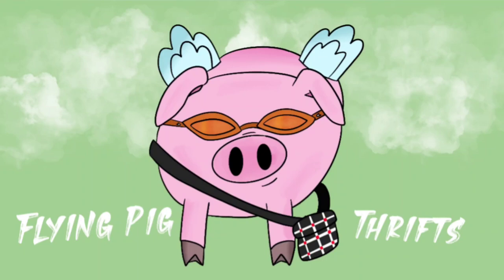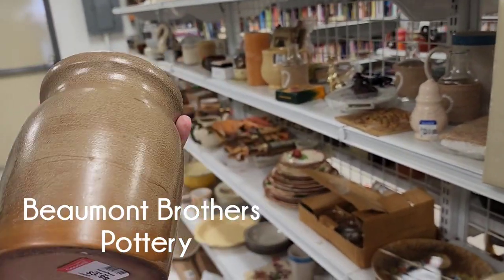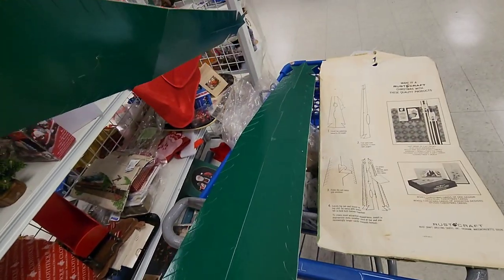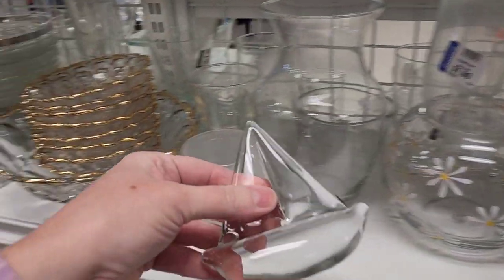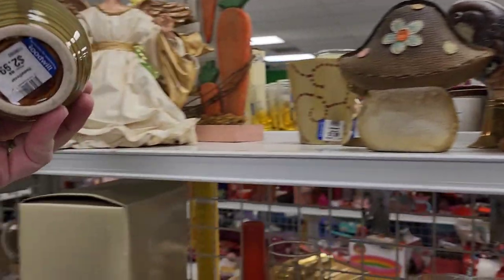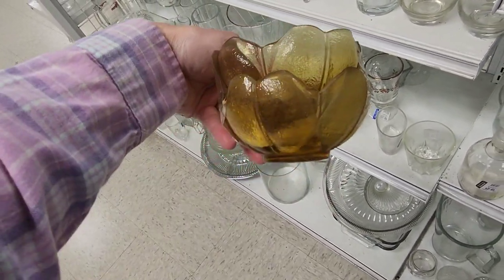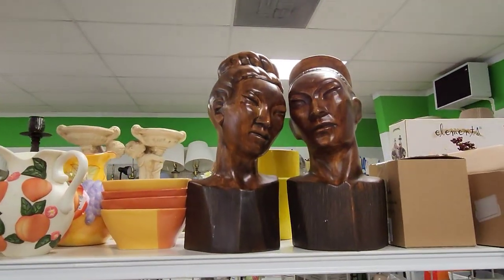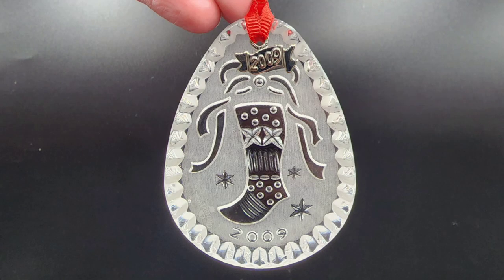Taking a Chance! - Shop Along With Me - Goodwill Thrift Store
I have permanently made available the original Flying Pig Thrifts merchandise on bonfire, the link to find it is